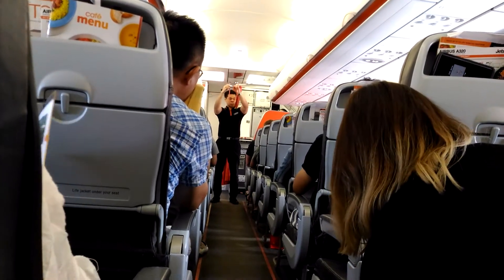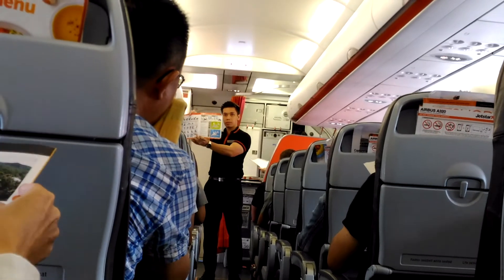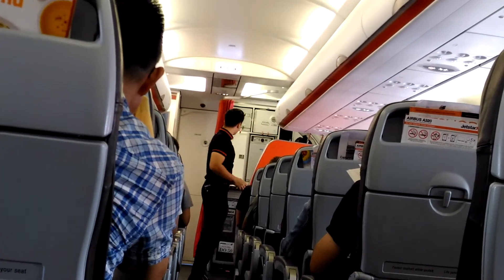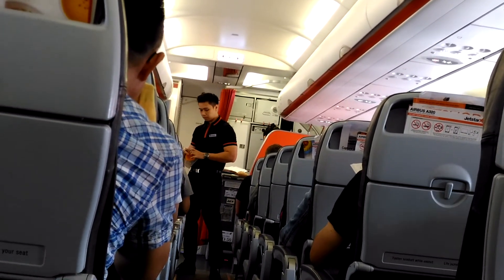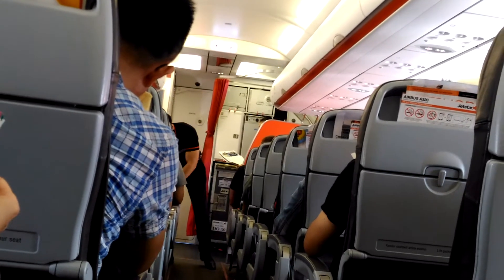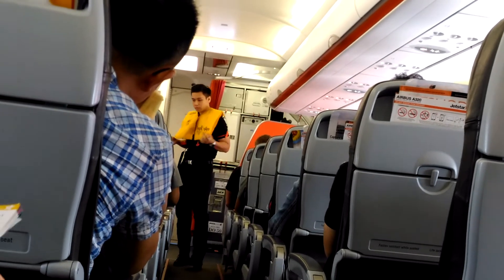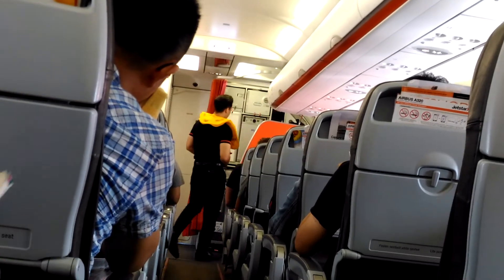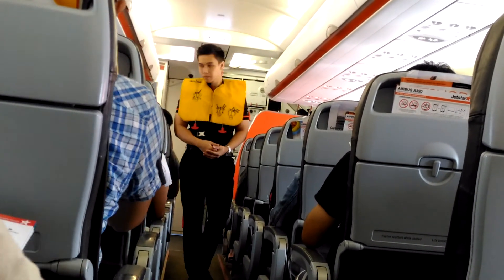Jetstar Asia 3K724 Safety Demonstration [Taipei to Singapore]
On board Jetstar Asia 3K724
Taipei to Singapore
July 15, 2018
Airbus A320